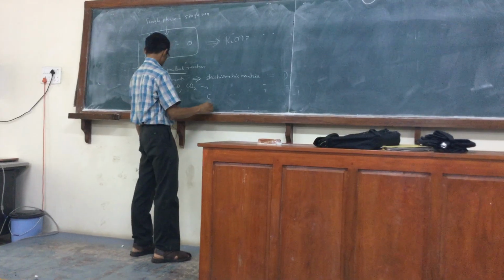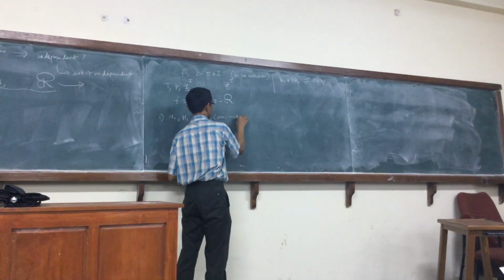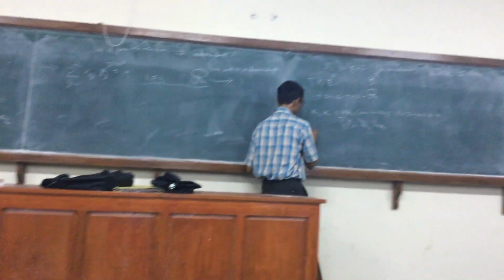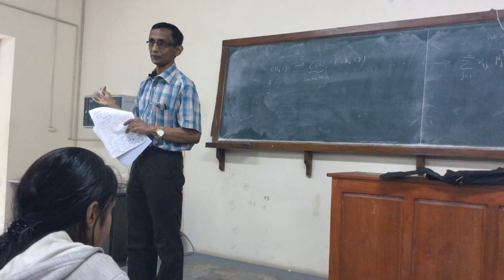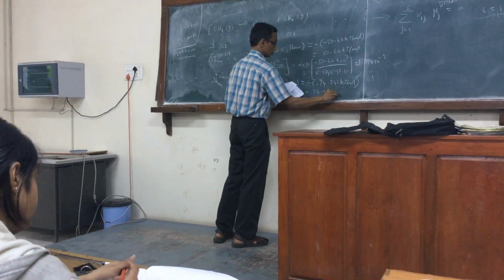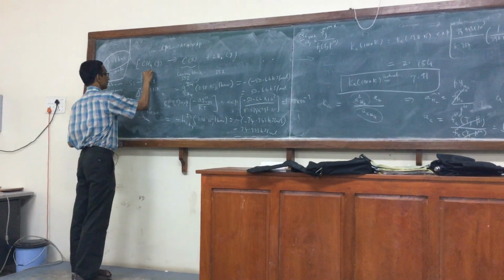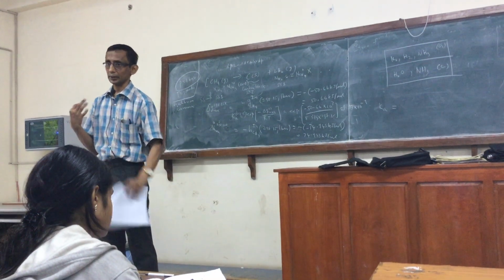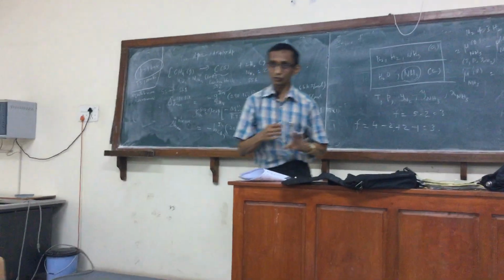Chemical Engineering Thermodynamics_ Lecture51_R. Ravi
Multiphase multi-reaction equilibrium
Up to 21 min.: Extension and interpretation of phase rule for multiphase, multi-reaction mixtures.
21 min. – 38 min.: Example: single reaction, two phases; decomposition of methane into carbon and hydrogen; calculation of standard Gibbs free energy and enthalpy changes, Ka at 298.15 K; approx. Ka at 1000 K; evaluation of activities and equilibrium composition
38 min. – end: Example: Ammonia reaction in addition to gas absorption in water; equations arising out of phase and reaction equilibrium; variables specified in actual reaction equilibrium calculation and how to solve the problem.